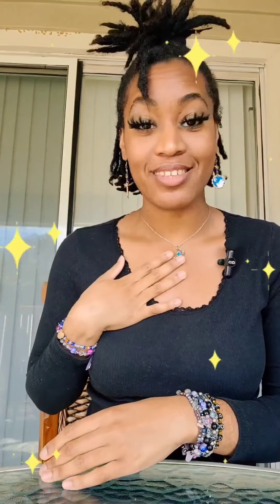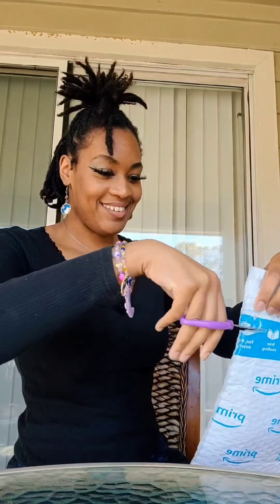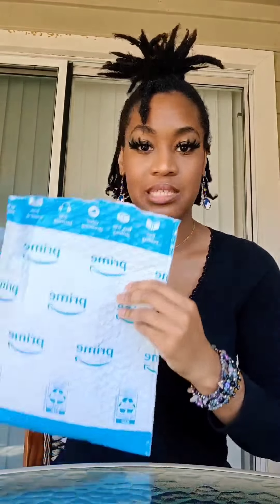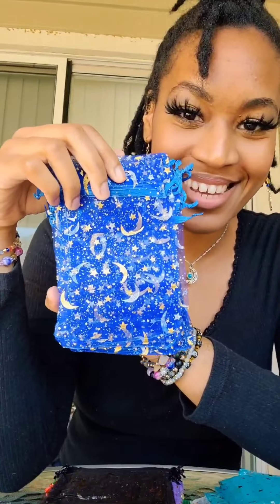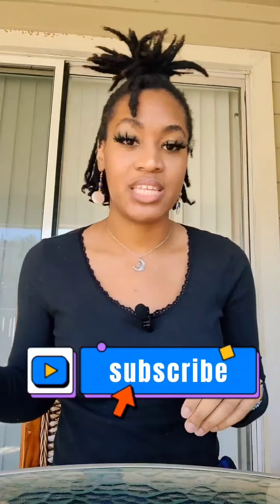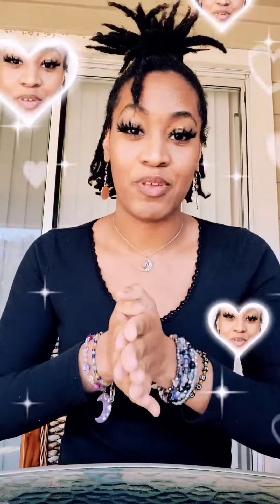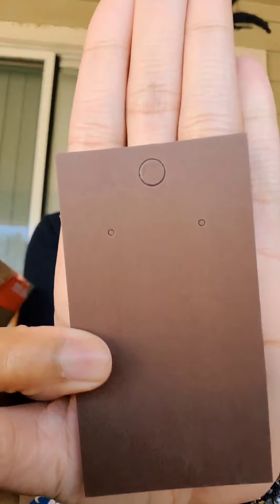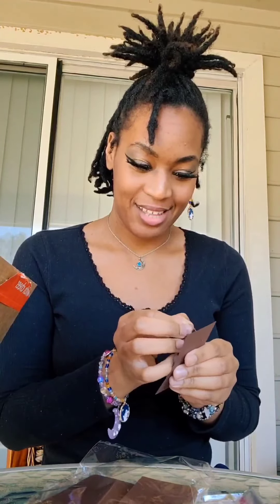Amazon Unboxing (with a few struggles 😅)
This unboxing was unpredictable, with me struggling to put together an organizer and having some bloopers, to having to deal with a loud neighbor. But I'm very excited to put these items to use!
Etsy shop

Tiktok: js_aestheticjewels (copy and paste)

(Black medium gloves)

(Jewelry rotating organizer)

(Earring card holder)

(Moon star sealable bags)